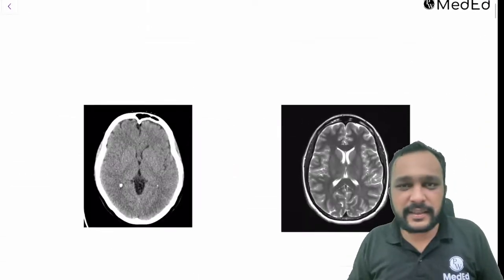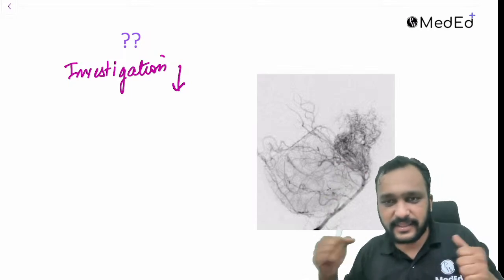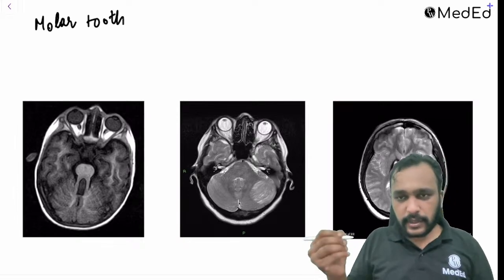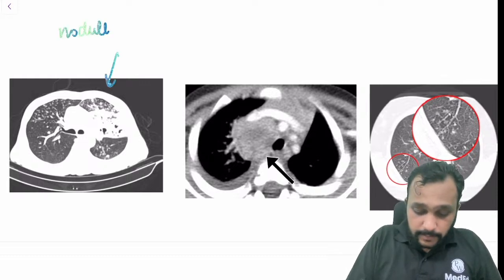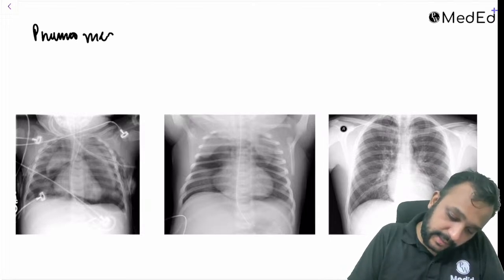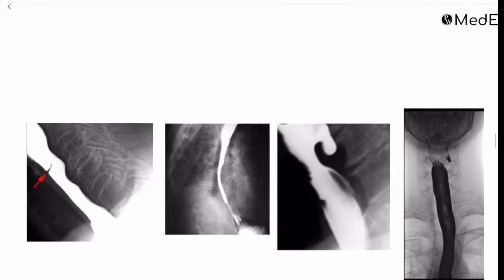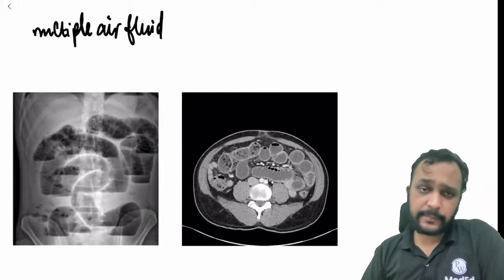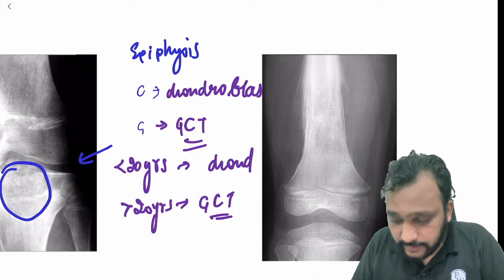Radiology | FMGE July 2023 Rapid Revision | FMGE Sprint | Dr. Himanshu Gupta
Embark on a captivating journey through the world of Radiology with this invaluable video on "100 Golden Points of Radiology for FMGE Exams." In this content-rich session, you'll delve into essential radiological topics and critical insights, crucial for excelling in FMGE preparation. From imaging modalities to interpreting radiographs and diagnosing pathologies, these 100 golden points offer a focused and efficient review. Prepare to elevate your expertise in Radiology and confidently face the FMGE exams. Don't miss this opportunity to become proficient in radiological diagnostics and lay the foundation for a successful medical career!

About FMGE Sprint Batch
The FMGE Sprint Batch is designed to provide comprehensive and targeted preparation for the Foreign Medical Graduate Examination (FMGE). This series aims to equip you with the knowledge and skills necessary to excel in the upcoming FMGE Exam.

Our FMGE Sprint Batch covers all the important topics vital for success in the FMGE Exam. The curriculum has been meticulously crafted by the PW MedEd team, who have in-depth knowledge of the exam pattern, syllabus, and the specific requirements for FMGE.